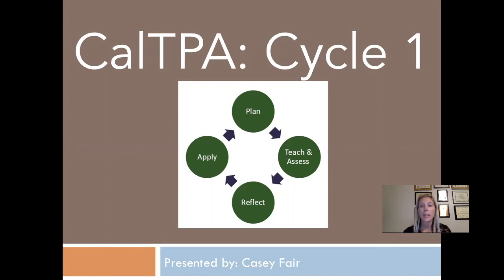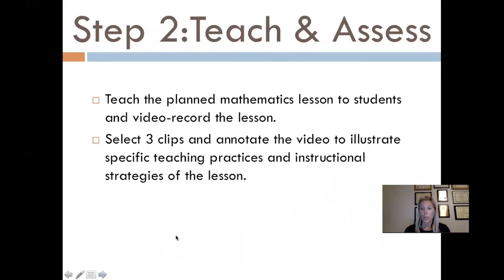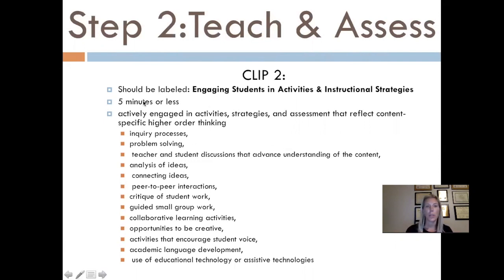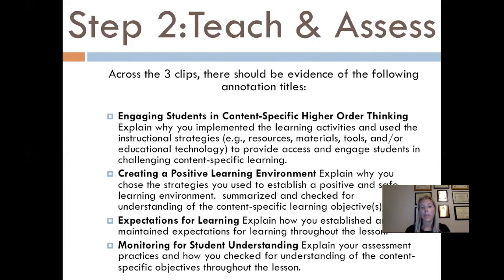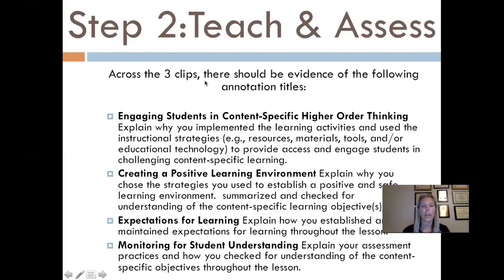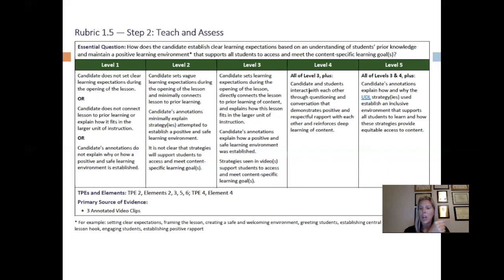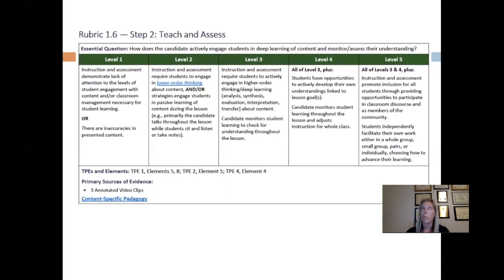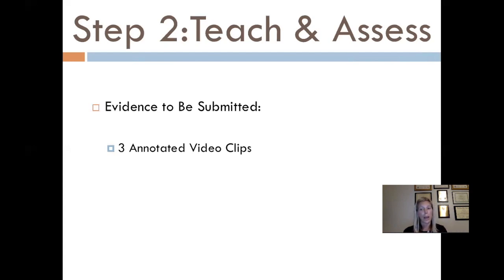CalStateTEACH CalTPA Cycle 1 Step 2 Teach and Assess ver 1.02